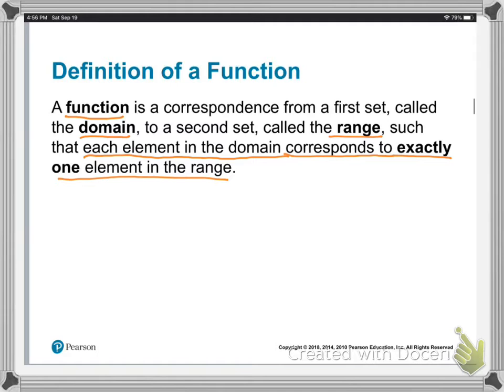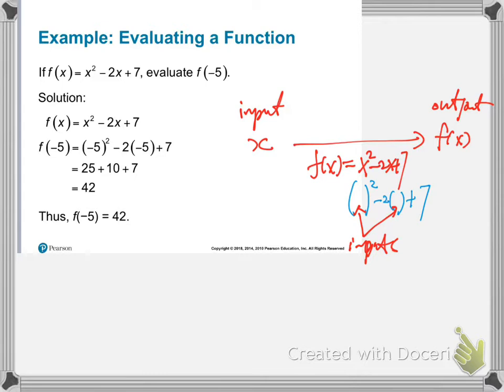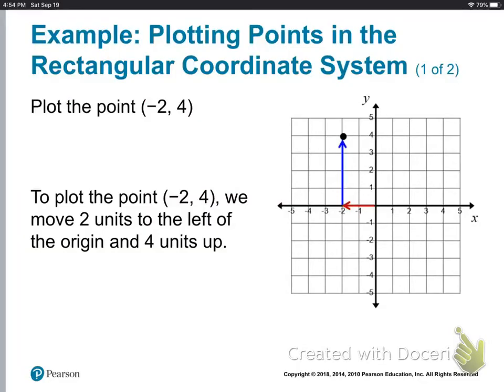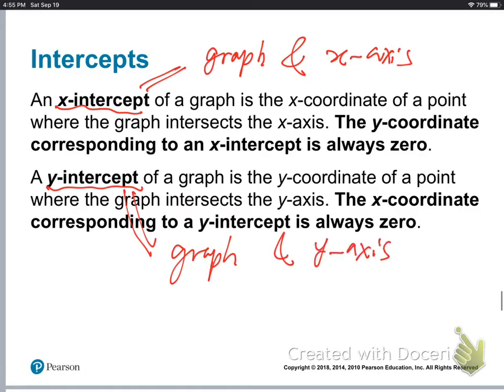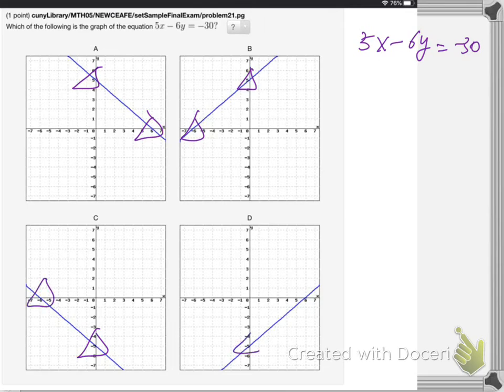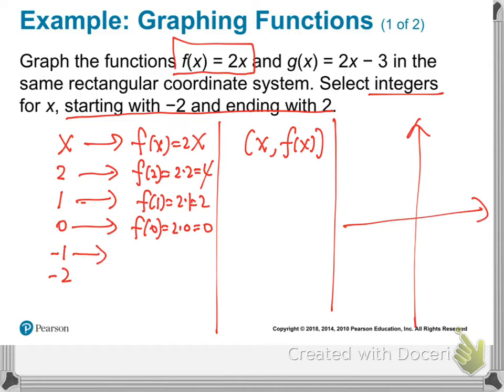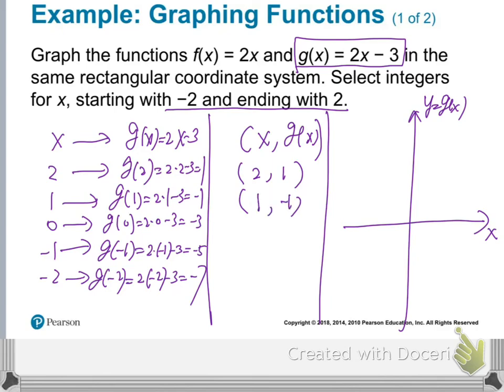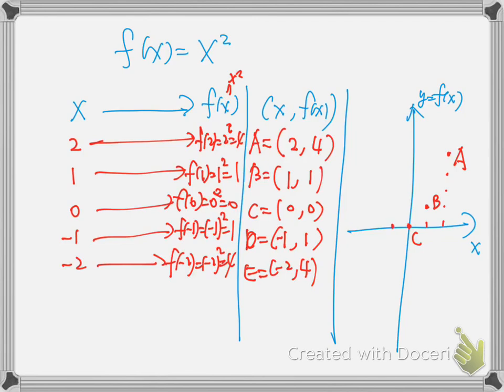MTH 6:Definition of function